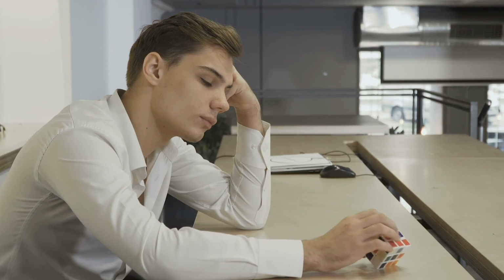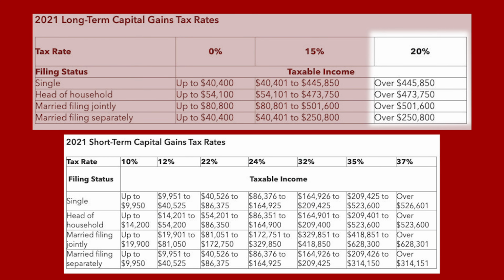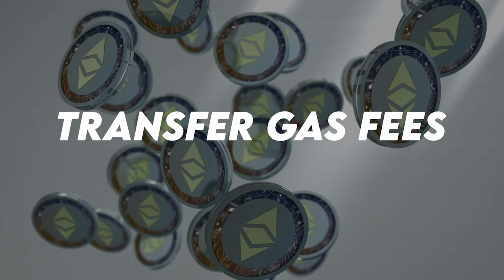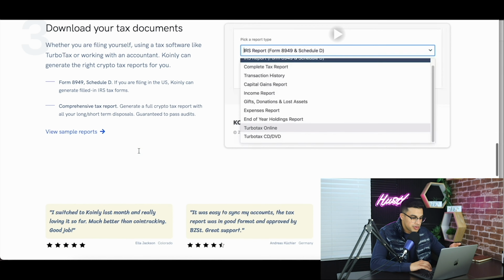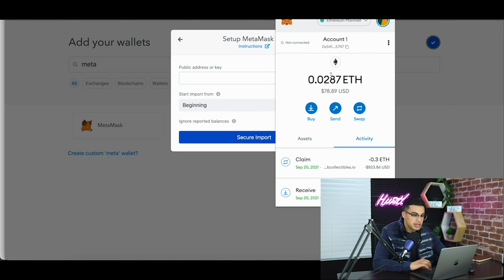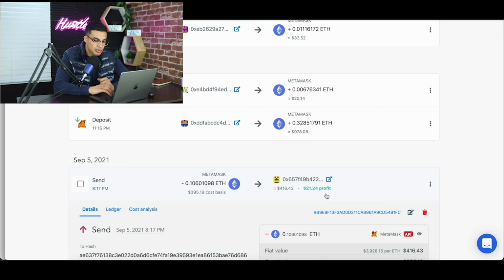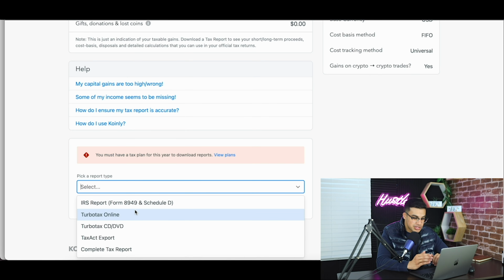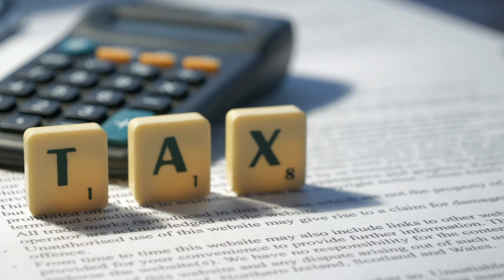The BEST Crypto Tax Guide (If you made over $100 this year)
► In today's video, I go over the BEST crypto tax guide, and how you can save thousands with it! Tracking your crypto transactions is really hard to do especially when you have to report a whole year's worth... So, I'll be going over why crypto taxes are so important, how they’re taxed, and a really cool crypto tax calculator you can use to quickly compile all your crypto transactions to make filing super easy!

► Coinbase: Earn Free Crypto just for signing up!

► Lux Algo: Tells you exactly when to buy/sell!

00:00 : The Government is cracking down...
02:01 : Why crypto taxes are important
02:53 : How crypto taxes work
06:35 : Filing your crypto taxes and how to save thousands

What I Use!

► See you in tomorrow's video, Peace!

“After your photo ID is verified, BTC will be added to your portfolio. Offer available to new users who have not previously verified their identification. Coinbase may update the conditions for eligibility at any time.”